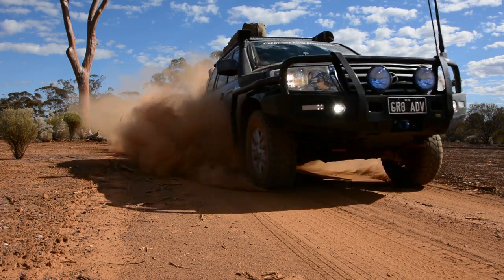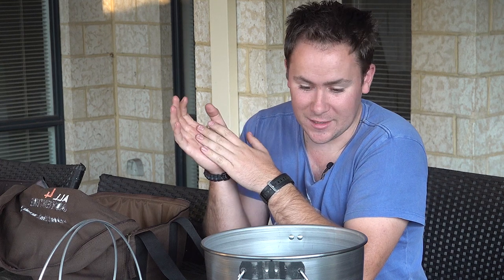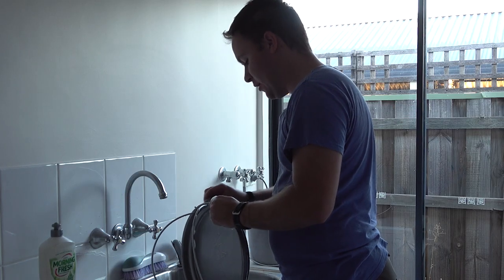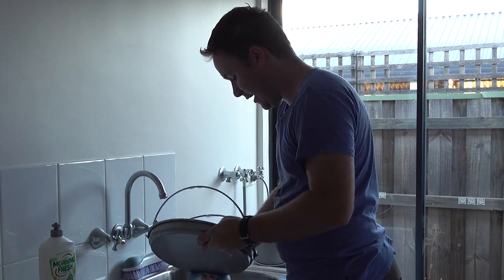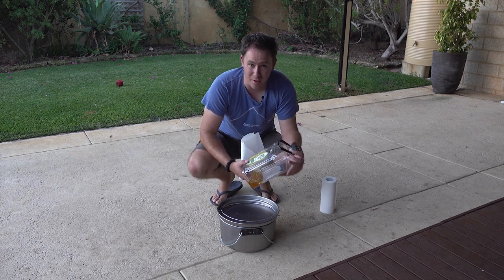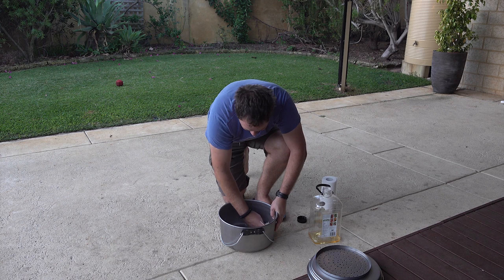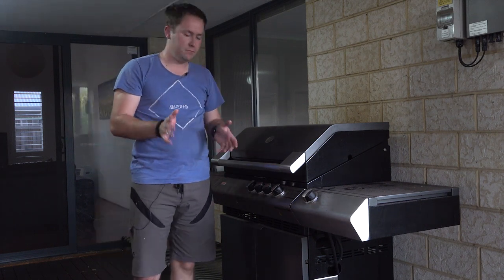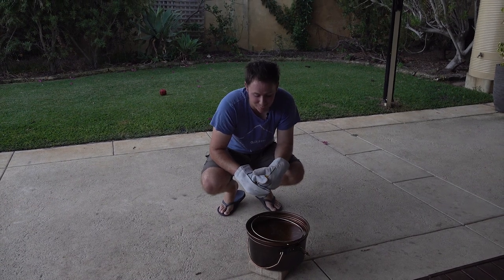How to Season A Camp Oven/ Dutch Oven, Spun Steel or Cast Iron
With the coming of winter and the ability to have campfire again it’s probably a good time to break out the camp oven & cast iron cooking gear & prepare it for the winter season.

Happy, Safe Adventuring - Cheers Graham.